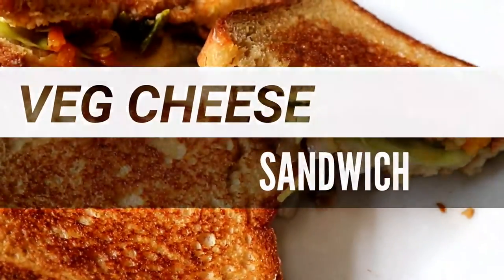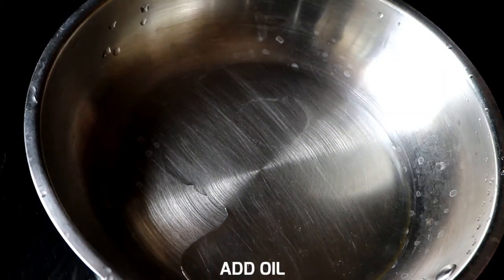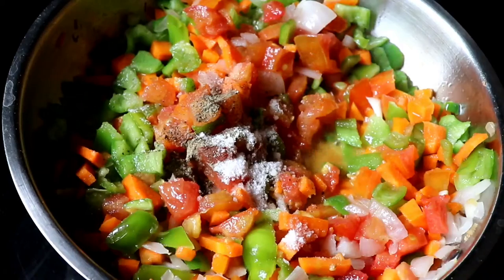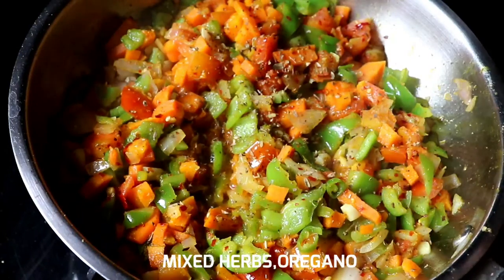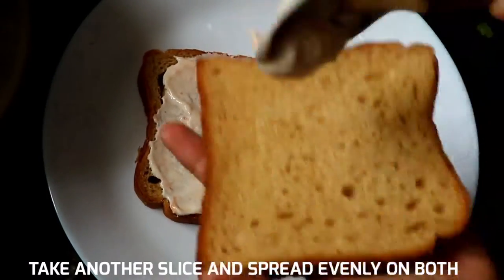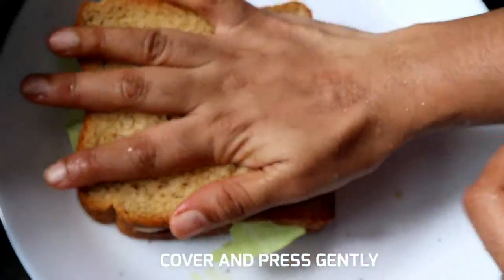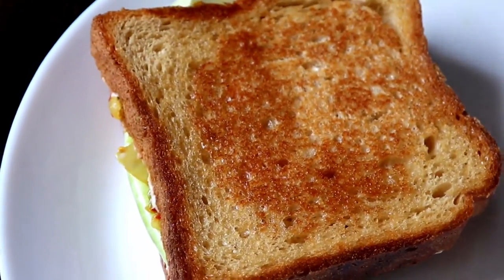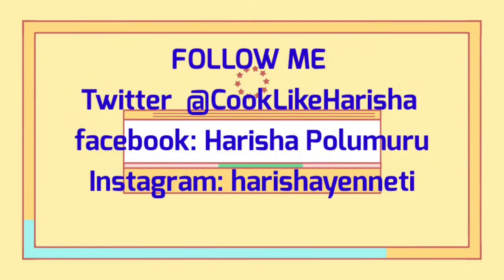Veg Cheese Sandwich/Cheesy veg Sandwich/Simple tasty sandwich recipe/breakfast Sandwich recipe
Veg Cheese Sandwich